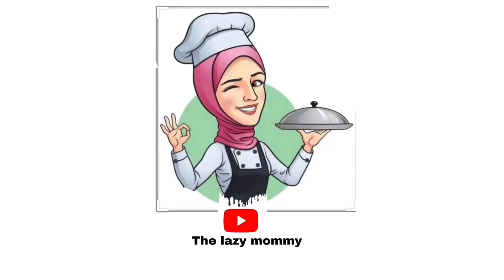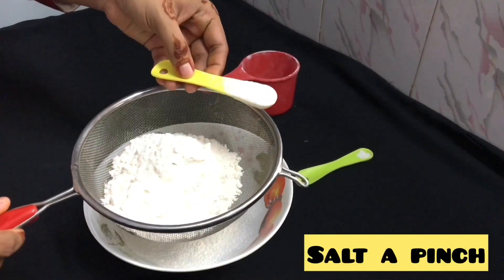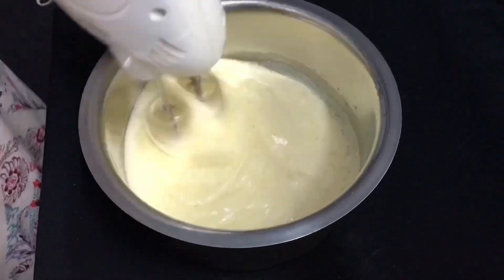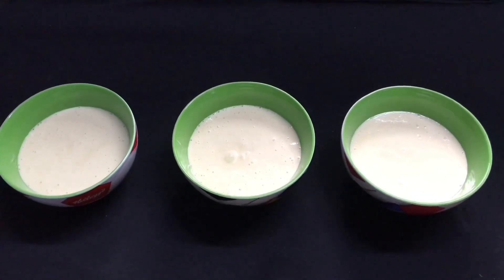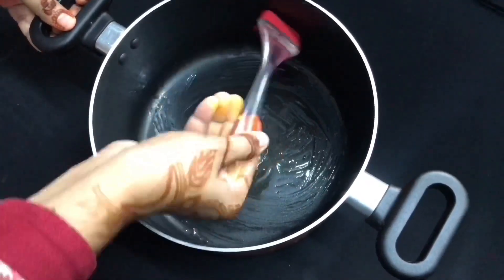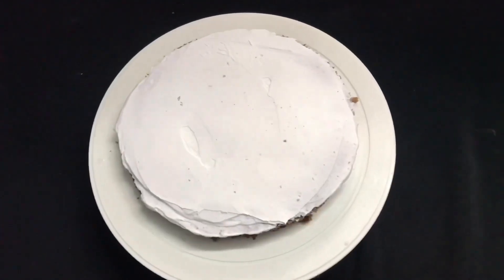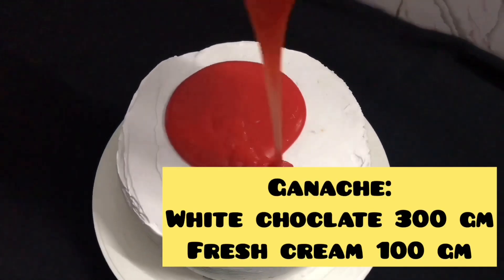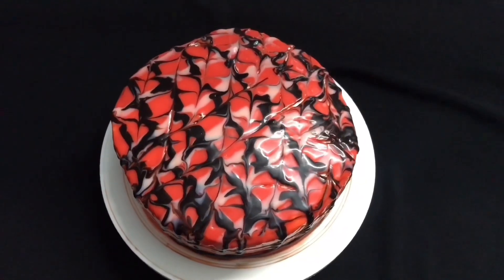💥RED BEE CAKE💥HOMEMADE💥EASY RECIPE💥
GUYS WE ARE GOING TO MAKE RED BEE CAKE, YUMMY AND TASTY ONE~THE LAZY MOMMY

VIDEO EDITING:INSHOT,IMOVIE

HOPE U ALL GUYS ENJOY 🥰